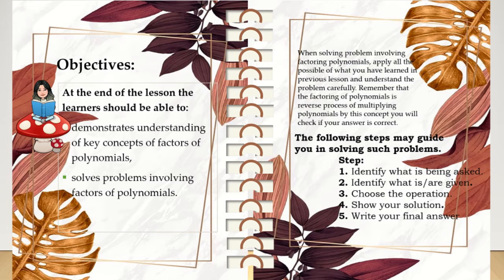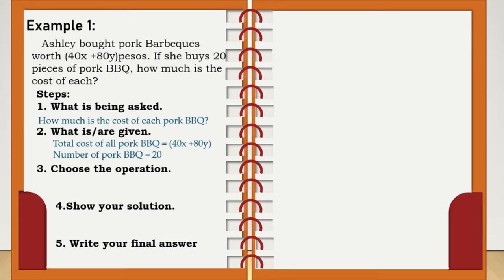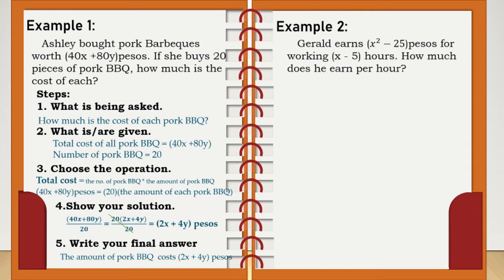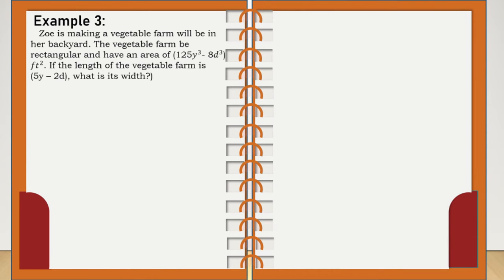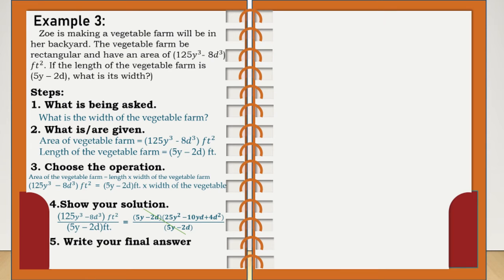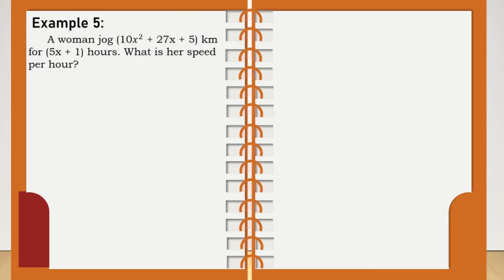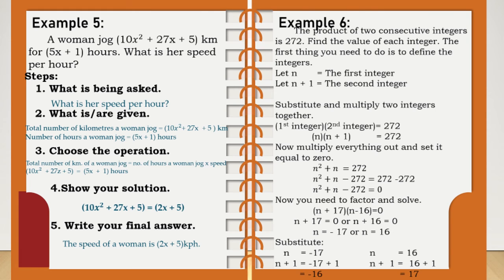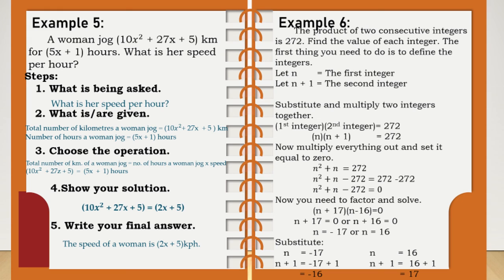Solve Problems Involving Factoring Polynomials